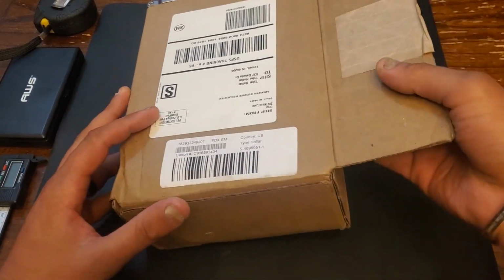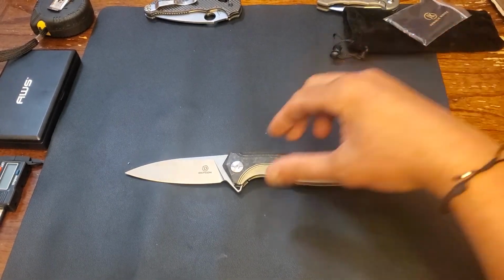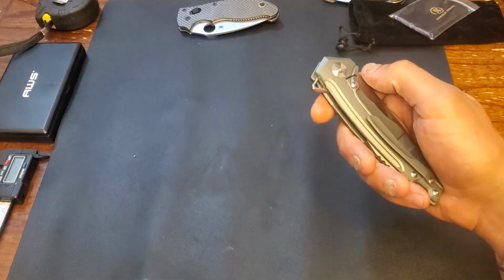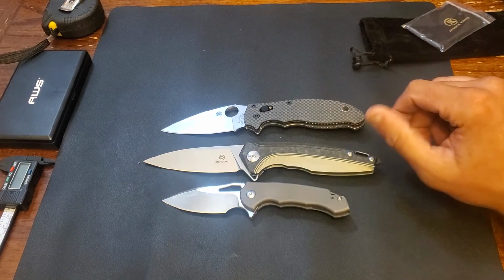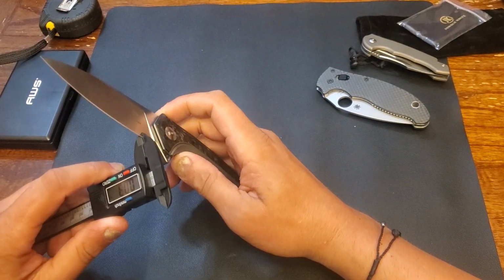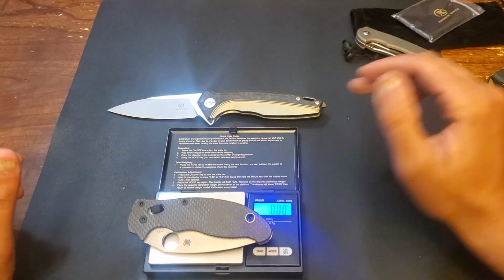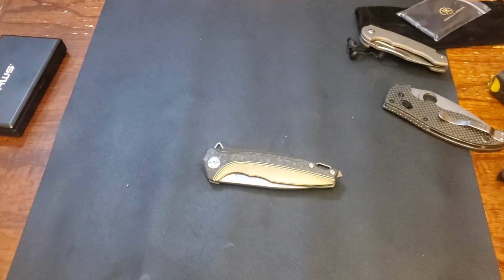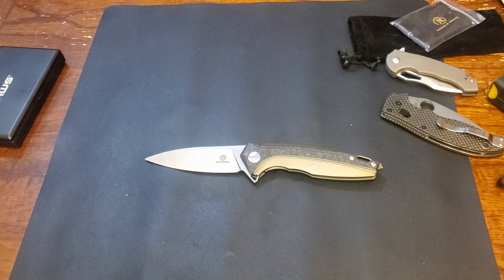Unboxing Defcon Kabuto Everyday EDC